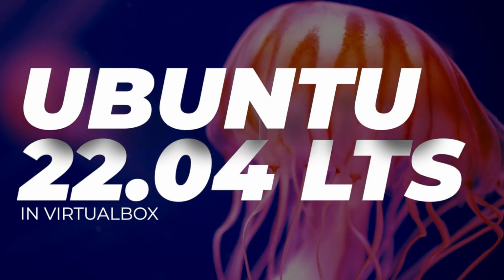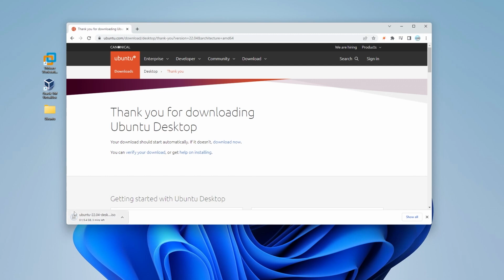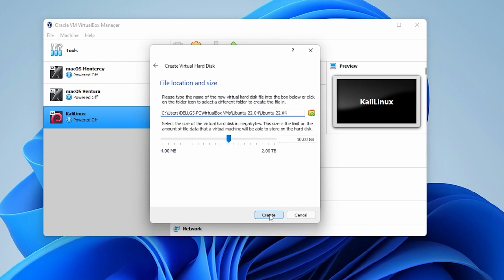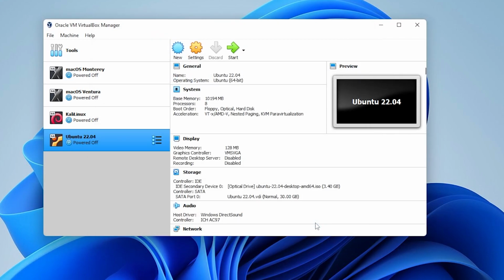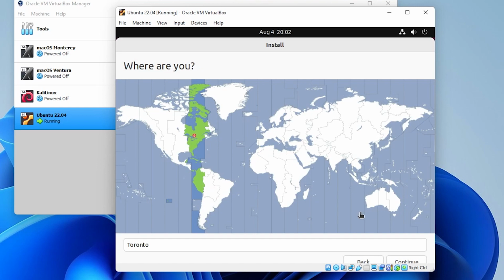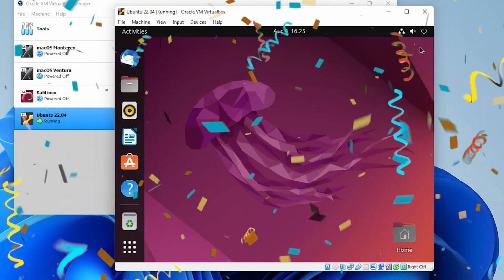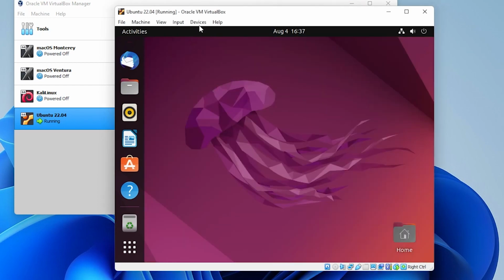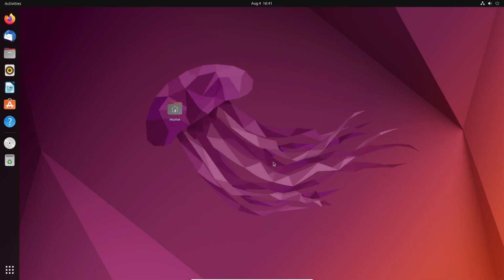Ubuntu 22.04 In VirtualBox - The Complete Guide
In this video, I will show you how to install Ubuntu in VirtualBox, on a Windows 10 PC. To install the operating system you will require VirtualBox installed with the Extention Pack, as well as the Ubuntu ISO. Both are linked below. This is the full installation of the OS including the Guest Additions package.

Video Notes
Ubuntu on VirtualBox Requirements
- Windows 10 or Windows 11
- VirtualBox and Extension pack installed
- 4 GB RAM
- 25 GB Free disk space

Commands used for Guest Additions

sudo apt install -y build-essential linux-headers-$(uname -r)

Request?

Support Me?

Crypto
DOGE: DQNagpAaa8WRENNyqEhwCerinHxxnXf8ef
REDD: Rd1qSN9CB5n34oMWKPPktPky2HYUB6ZSNj
RVN : RQNEfC8RLdhS9DWBq8AdG7Go4uQSkJvDpm
XRP : rw75N3V4zkmoVdsSJzNkvCMVkjmErKyEDo